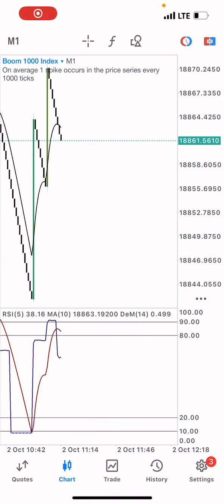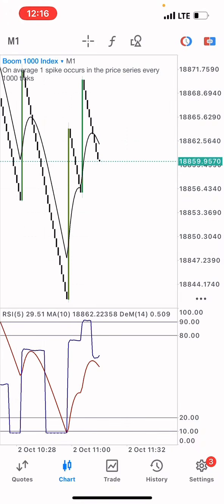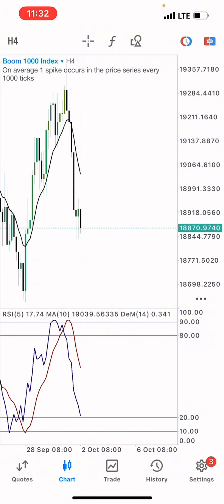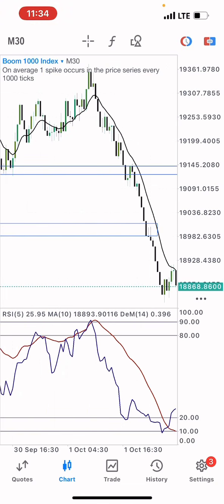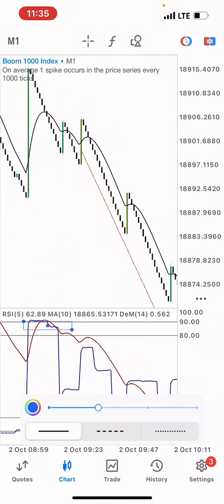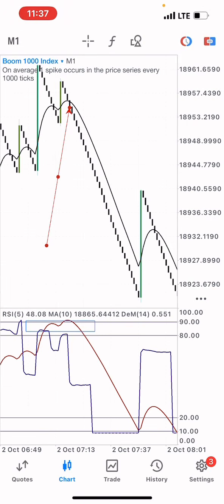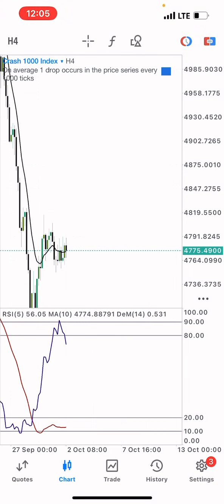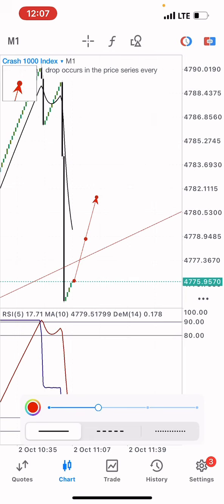Use Demarker Indicator the right way! Stop losing money. (Boom and crash scalping strategy)